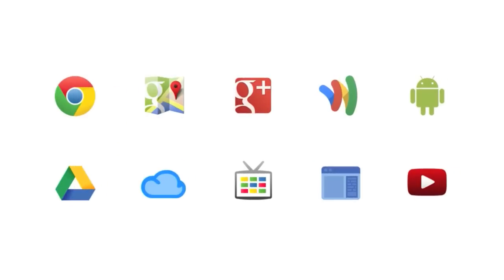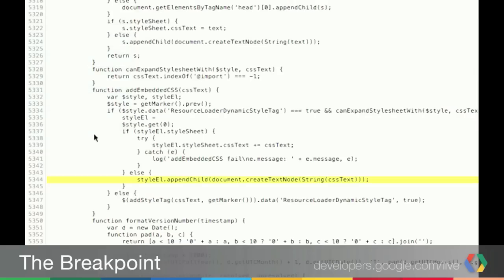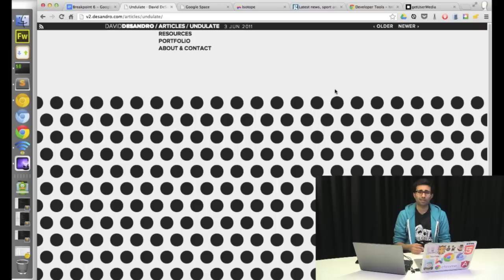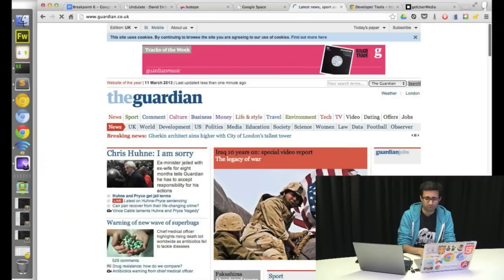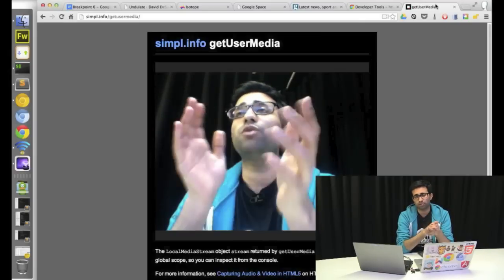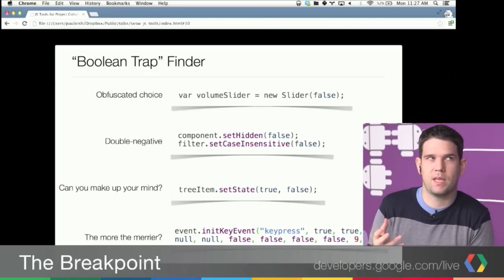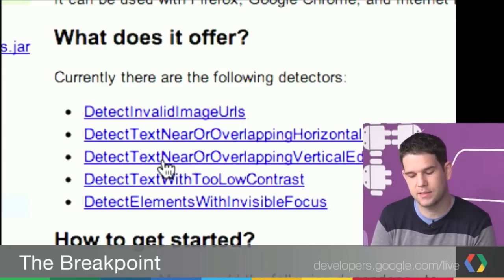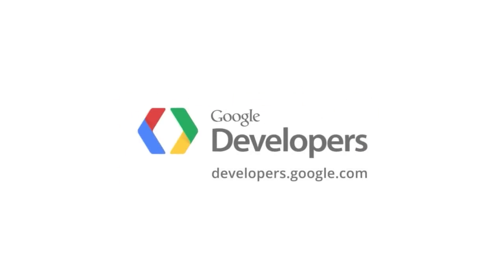The Breakpoint Ep. 6: Accelerating Load Time, Run Time, and JS tooling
In this episode, Addy and Paul look at improving the speed of authoring, the load performance and runtime performance of JavaScript apps.
* First up, a case study of reducing Wikipedia's load time by 15 seconds (!) with the Chrome DevTools' Timeline.
* Next, The trials and tribulations of the null transforms (aka translateZ(0))
* After, understanding the available JavaScript language tooling landscape. What tools can keep you from making poor mistakes and improve your code's maintainability.
* Lastly, a preview of the soon-available Snippets feature in DevTools